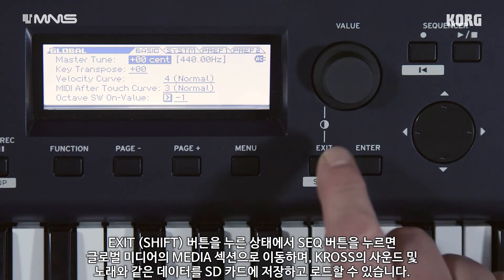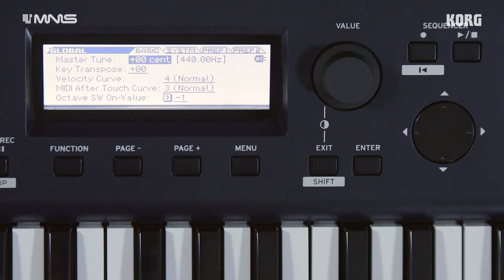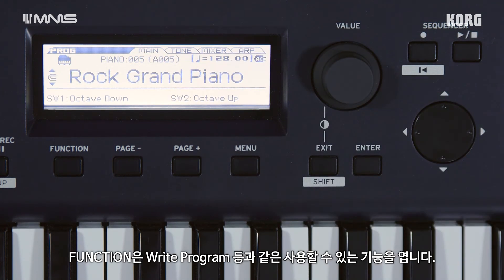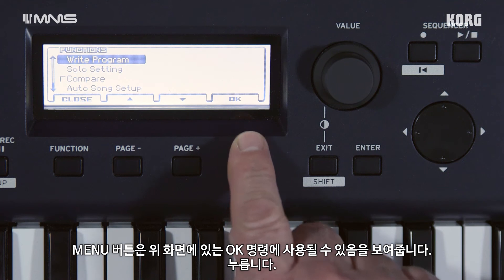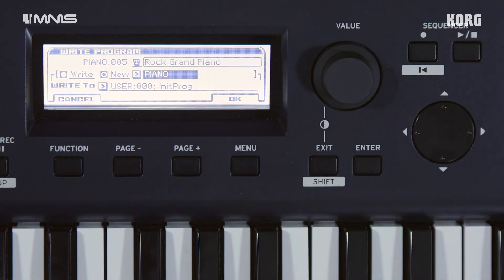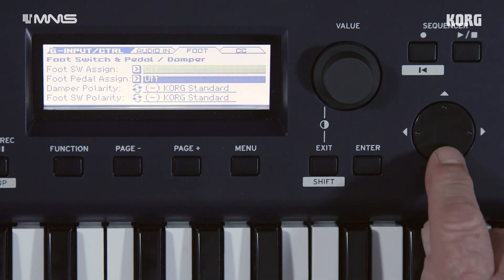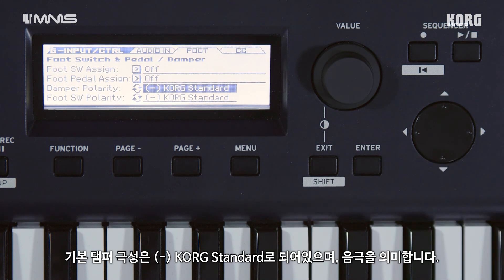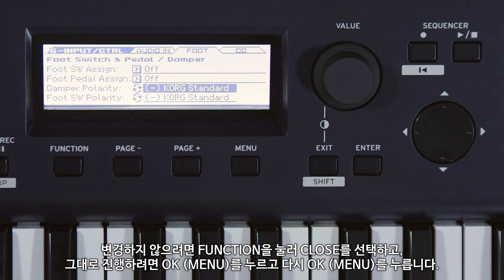[KORG KROSS 2] Video Manual Part 1 - Navigating The Interface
KORG KROSS2의 비디오 매뉴얼 파트 1 입니다.